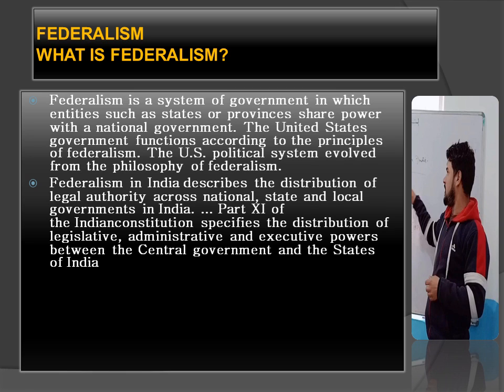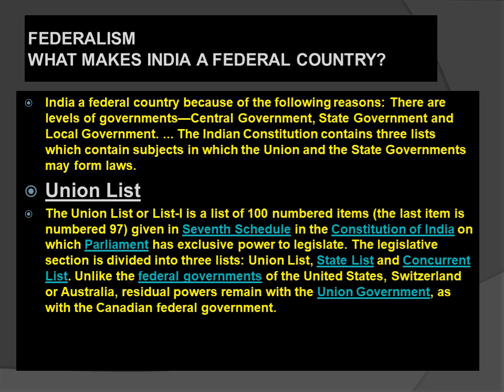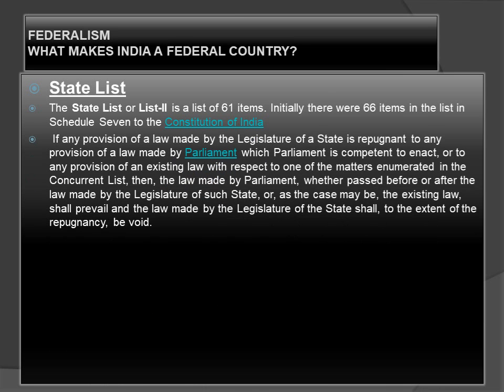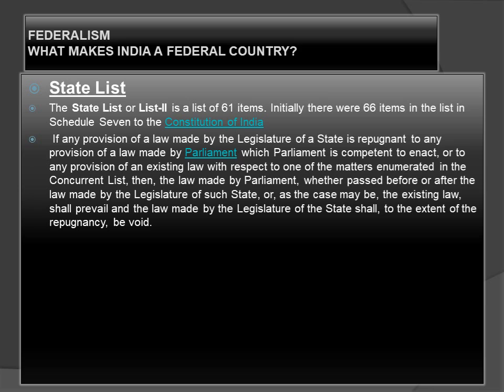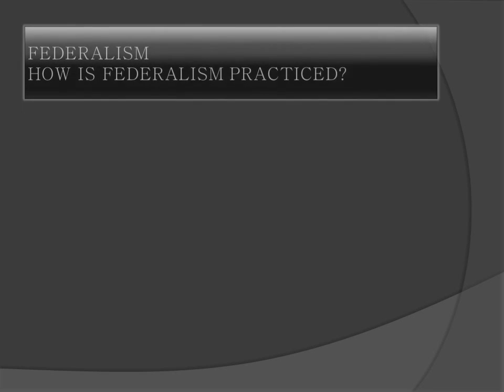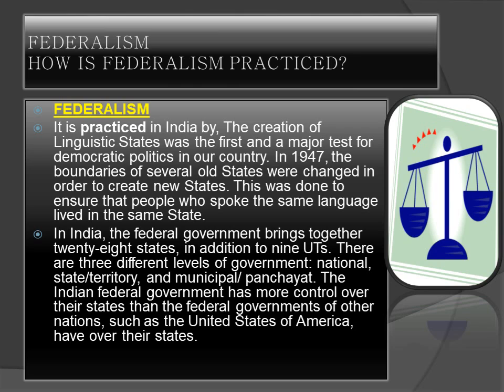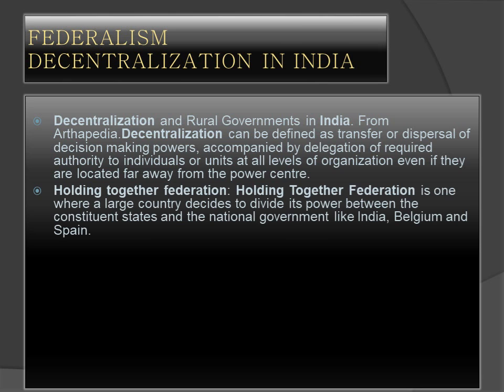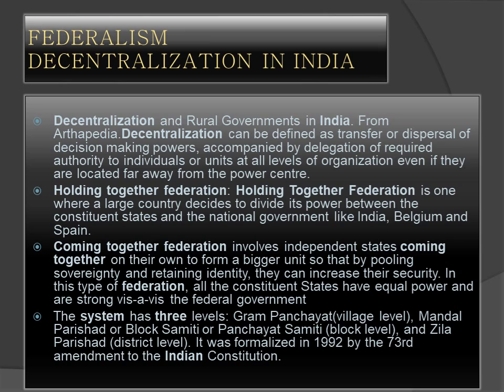Federalism (E-lecture for Class 10th by Mr. Rouf) Pol. Science